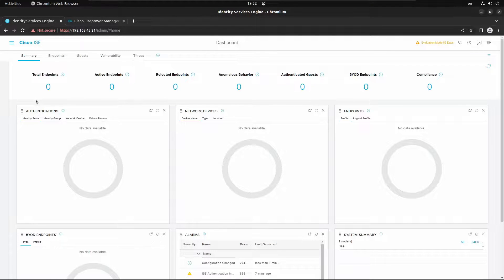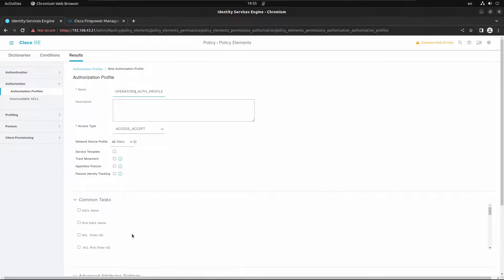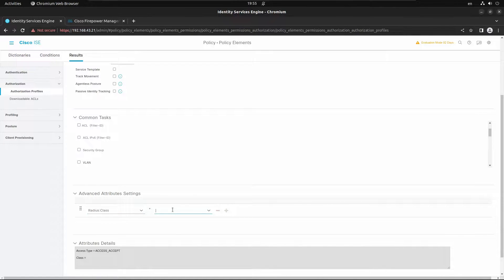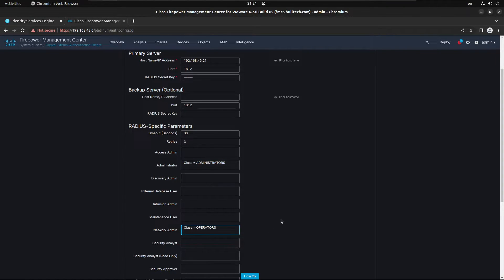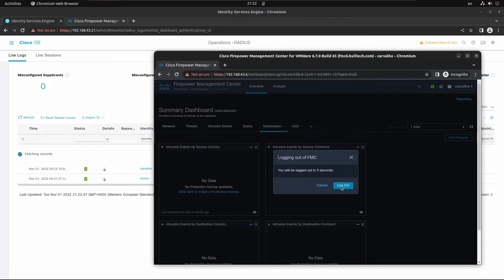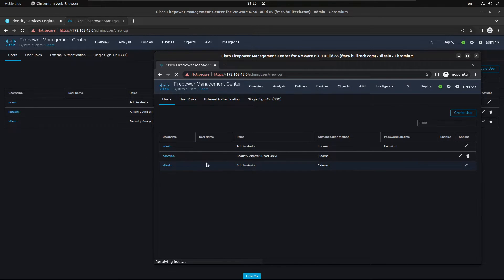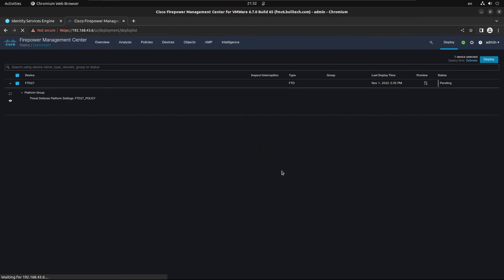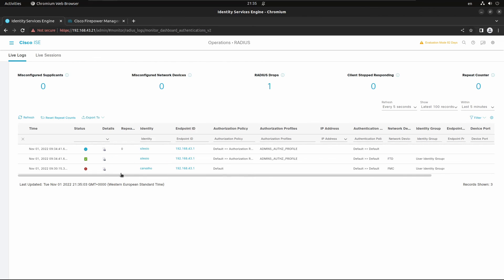How To's Configure ISE 3.1 as Radius Server for FMC and FTD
In this video we'll deploy ISE as radius server for FMC and FTD.